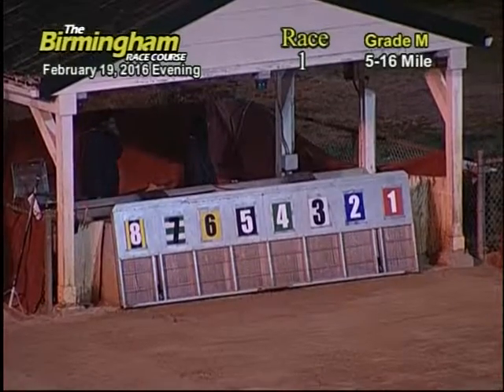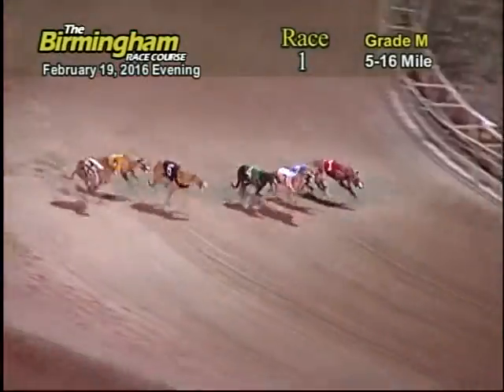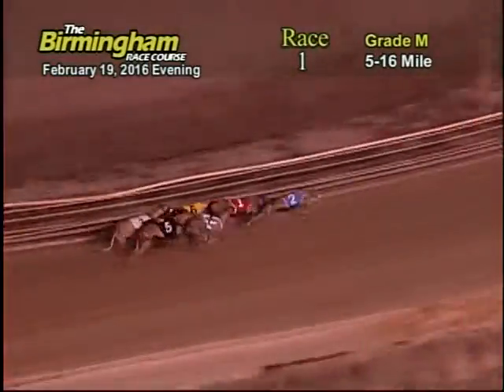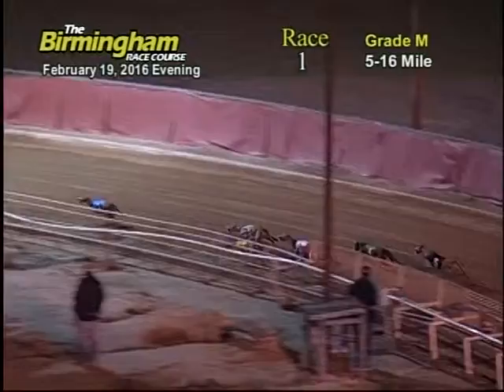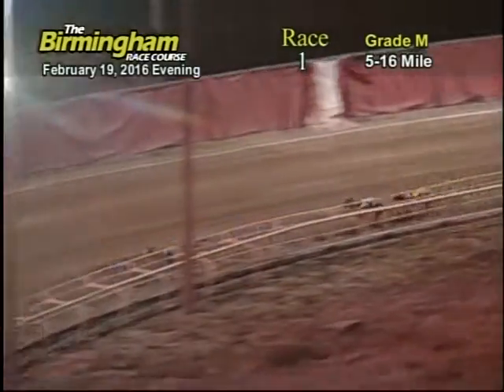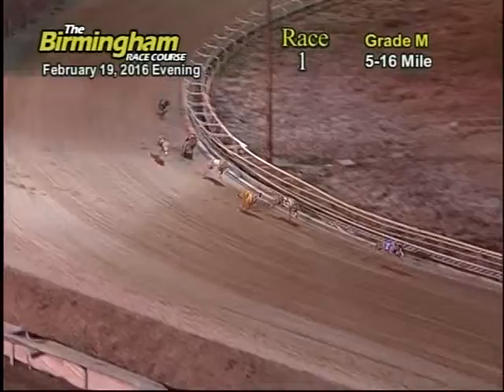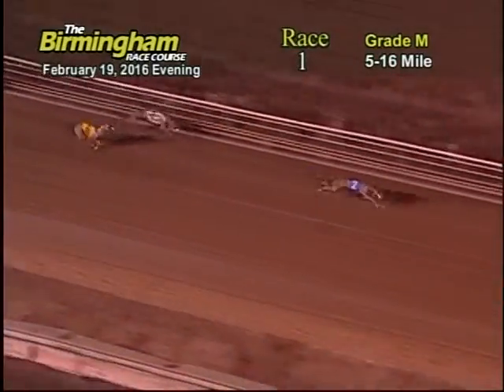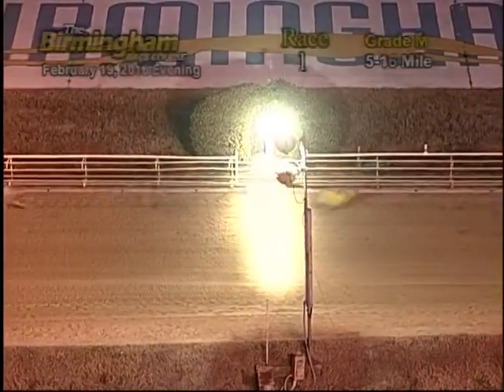02/19/16 Evening Race #1